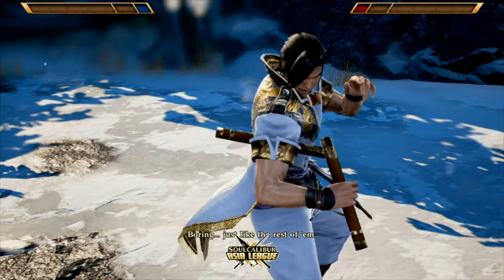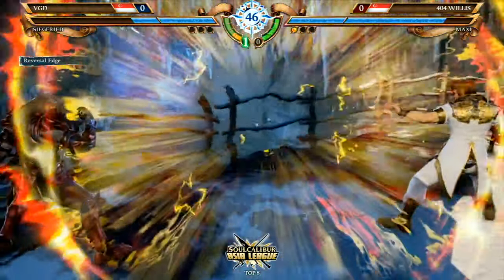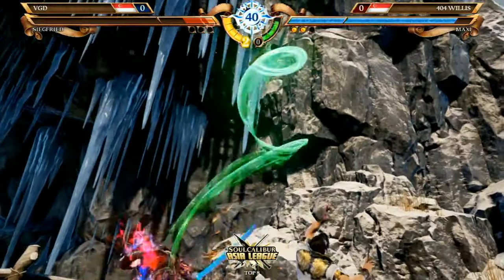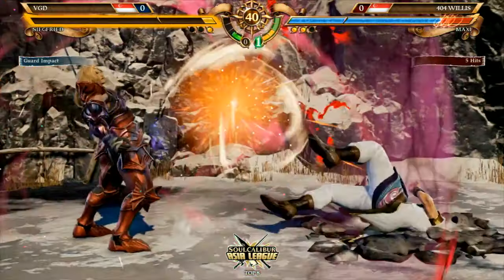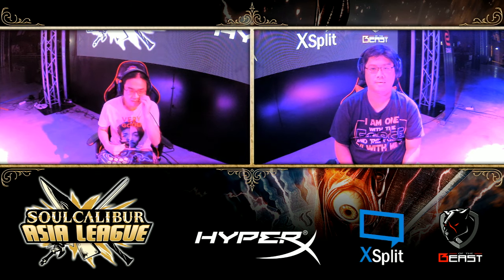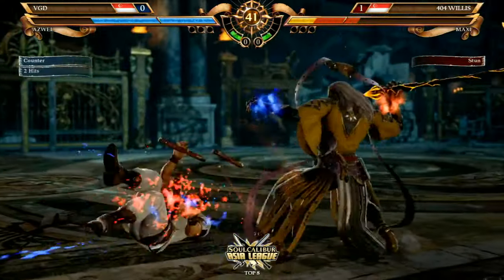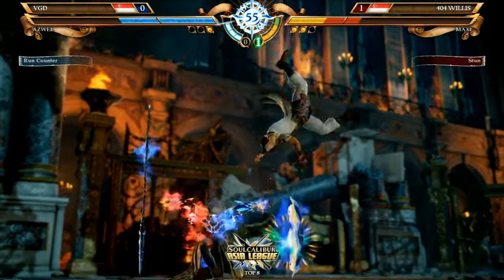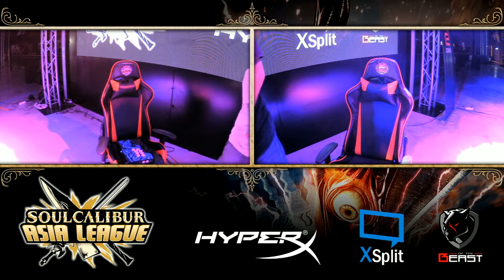SC6 VGD (Siegfried) VS 404 WILLIS (Maxi) TOP 8 LOSERS ROUND 2 TGUXSEAM2019